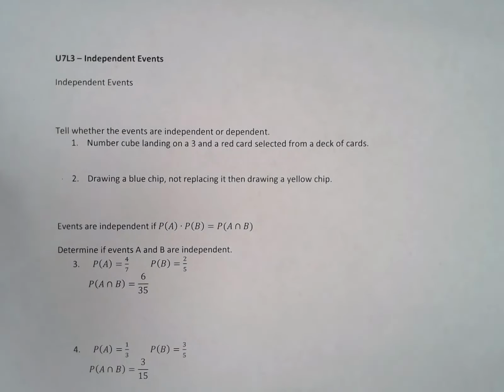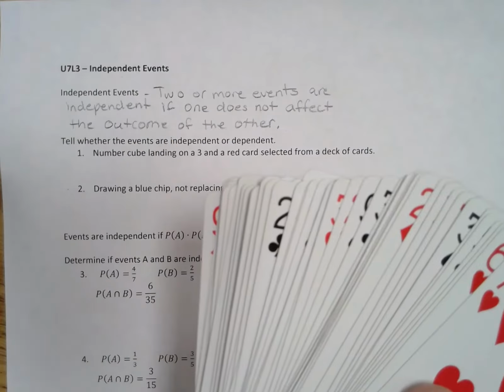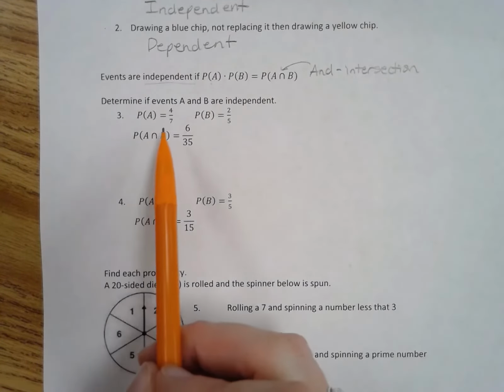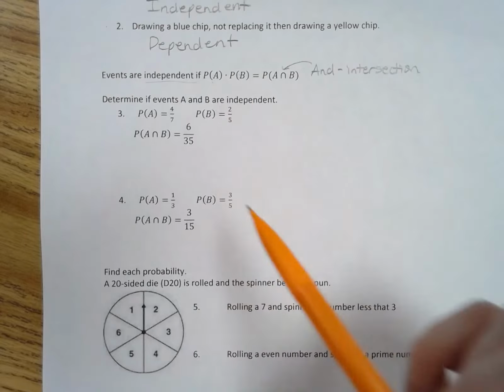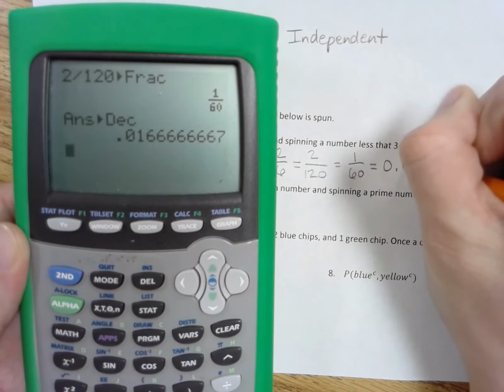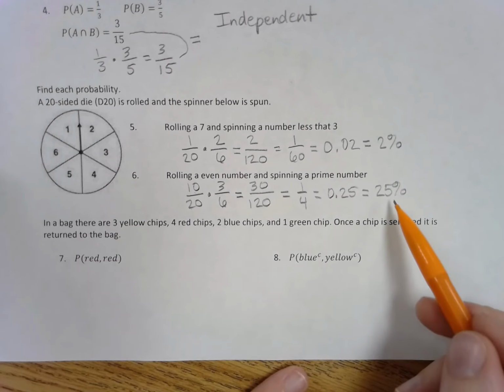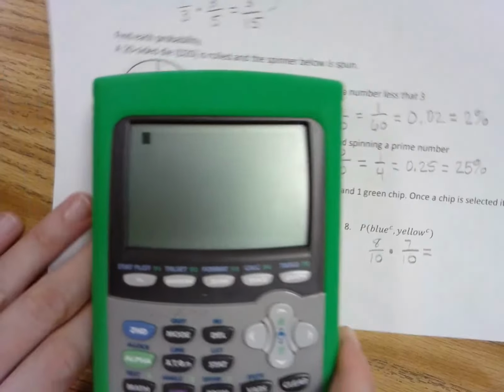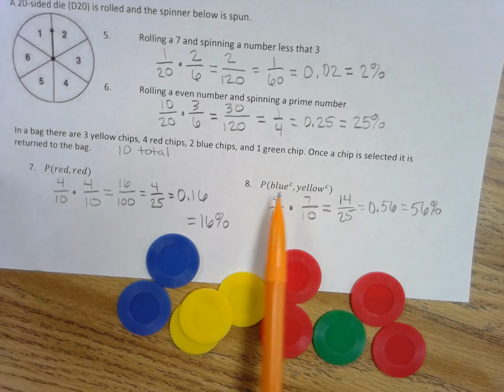Unit 7 Lesson 3 - Independent Events